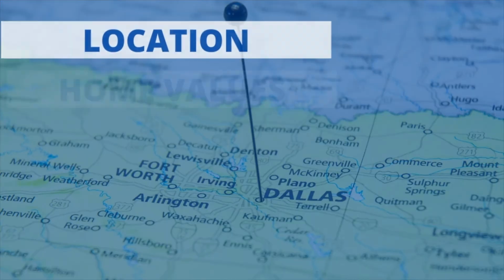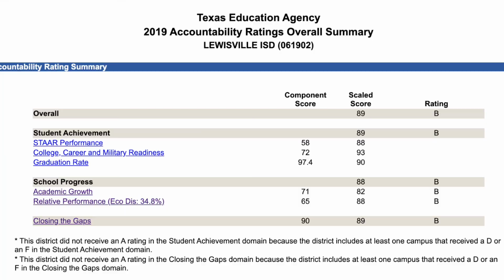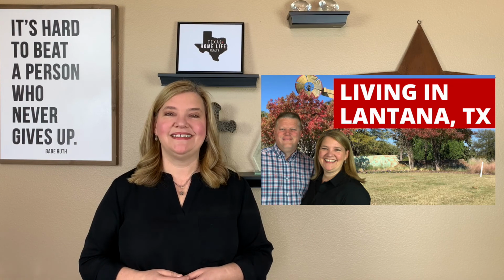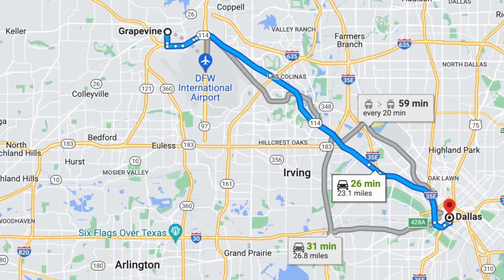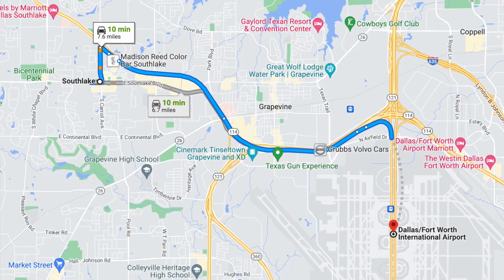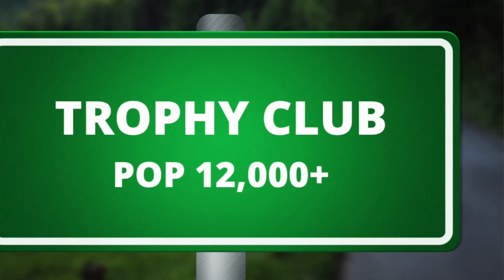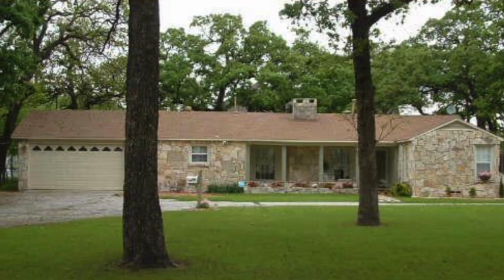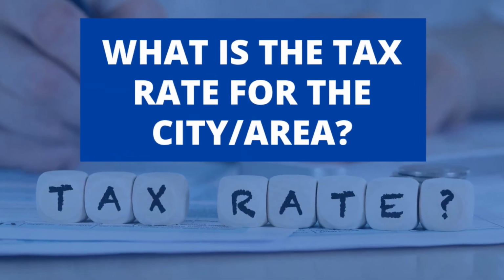Where to Live in Dallas | Top 10 Best Dallas Suburbs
Are you wondering about where to live in Dallas? The Dallas Fort Worth area is a big place with lots of great cities. In this video, we're giving you the scoop on the top 10 best Dallas suburbs. You'll get all the details on location, home values, schools, population and crime rates. Stick around to the end and get our top 3 questions to ask to help you narrow down the best Dallas suburb for you!

Ready to start the conversation about moving to one of the best suburbs of Dallas?

✅ Search the best homes for sale in the Dallas & Fort Worth area

✅ Moving to Flower Mound?

✅ A few of our favorite restaurants and places of interest in/around Flower Mound, TX

✅ Our proven marketing plan that gets homes SOLD for top dollar

Thinking about moving to Dallas Texas? Are you already living in the suburbs of Dallas TX and looking to move? Wondering where to live in Dallas and curious what are the best neighborhoods in Dallas? The good news is that we love helping people find the best Dallas suburb to call home. The Dallas - Fort Worth metroplex is a big place with lots of great cities. So finding the right place for you and your family to live can seem overwhelming.  If that’s you, we’re here to help.

Bret & Molly Chance, Realtors® at Texas Home Life Realty in Flower Mound, Texas

**Most stats and data mentioned in our videos came from the following sites and are not based on our opinions:

**All stats, data, house pricing, and anything else mentioned in each video is always subject to change and is provided merely as an example at the time of each recording.